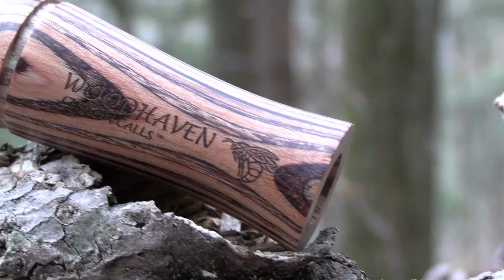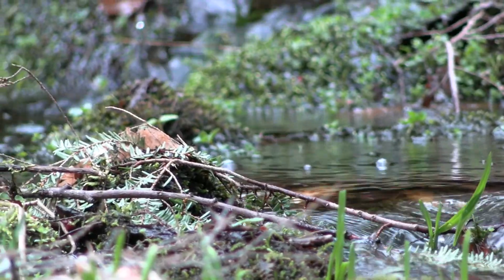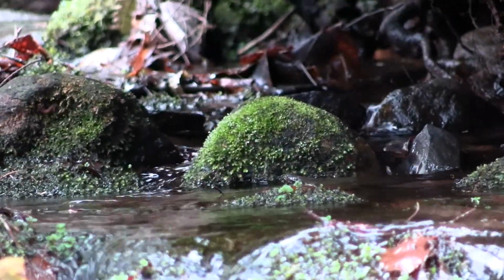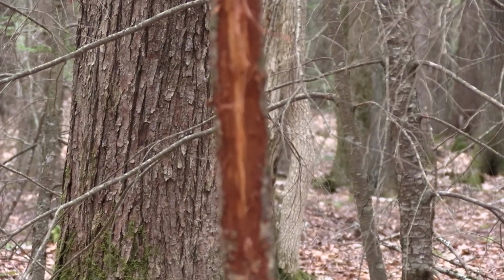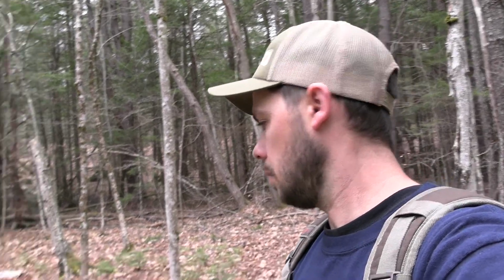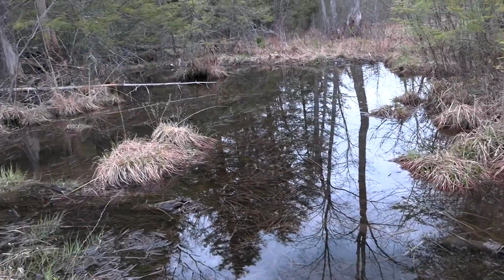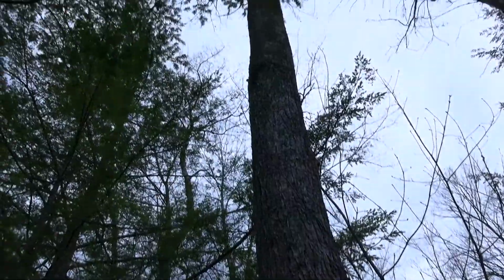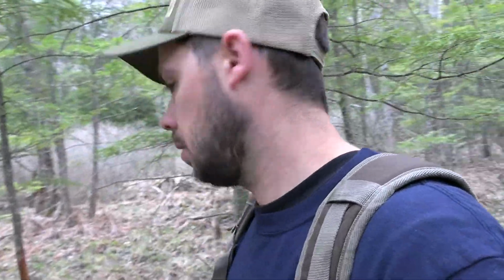Spring scouting 2021, DEER and TURKEYS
In the woods I always have and eye out for all game I pursue. Today was no different with turkey season right around the corner and deer always on the brain, I hit the woods to gain more knowledge.

The bullets can also be found on there.
Primers: Remington STS
Powder: Blackhorn 209
Scope: Leupold VX freedom 1.5-4x20